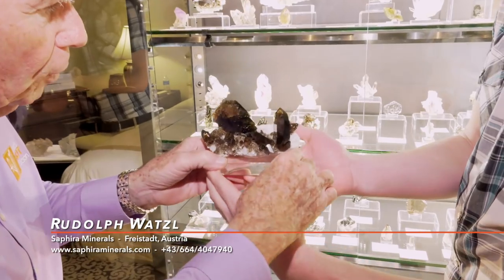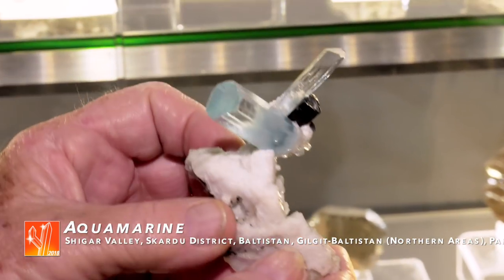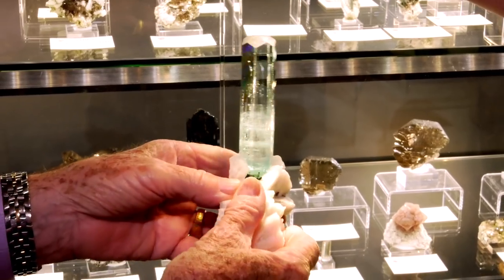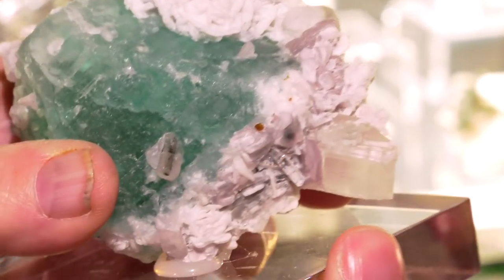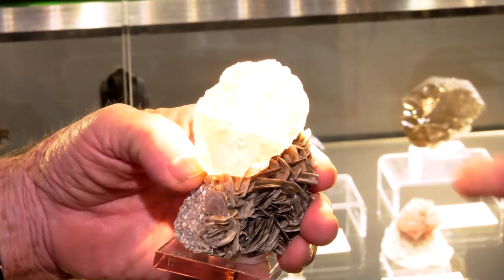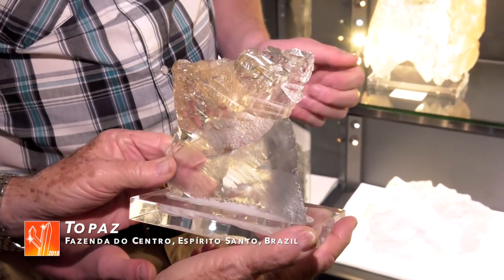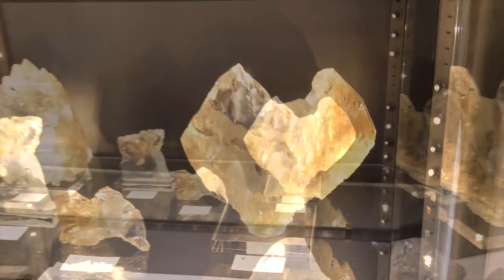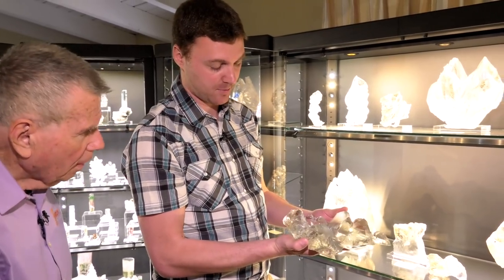Whats Hot In Tucson: 2018 - Saphira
Rudolph Watzl is the owner of Saphira Minerals out of Austria and always has interesting minerals for sale. In this clip, Rudolph shares his latest acquisitions he had available up at the Westward Look Show.

Saphira is also a 2018 Sponsor of What's Hot In Tucson and has been a past sponsor of What's Hot In Tucson, What's Hot In Munich and What's Hot In Ste.Marie.

A big mahalo nui loa to Saphira and Rudolph for his ongoing support of BlueCap Productions.